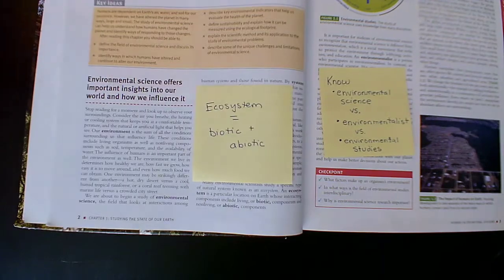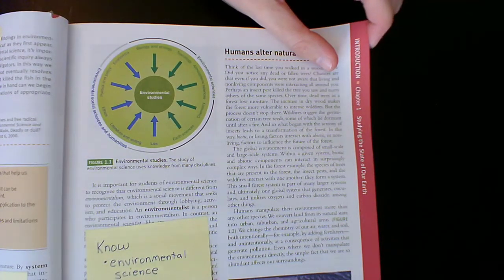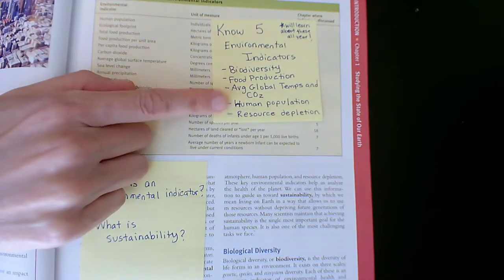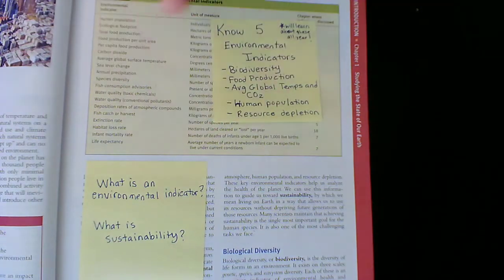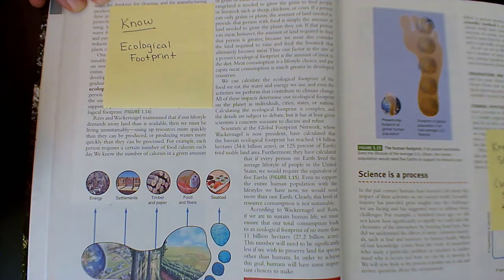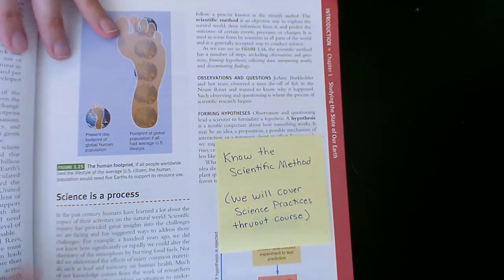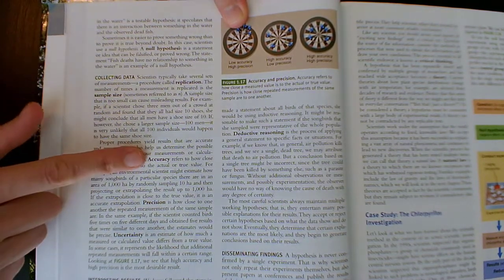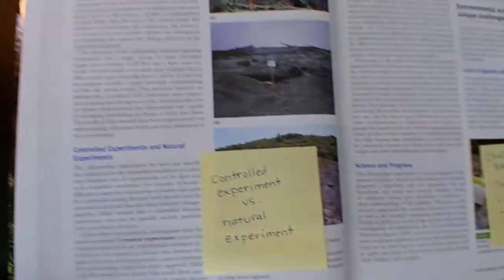APES F&R 1st Ed Chap 1 Sticky Notes